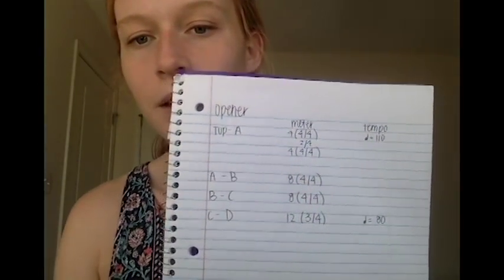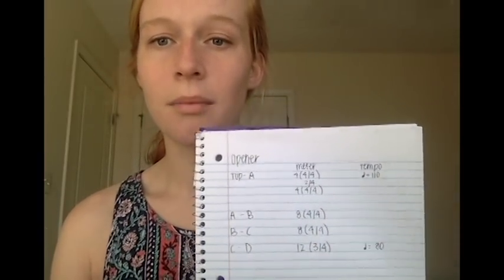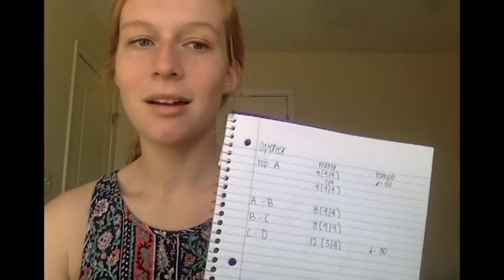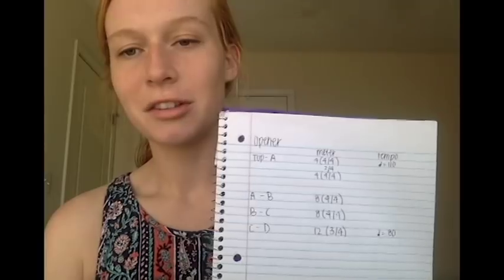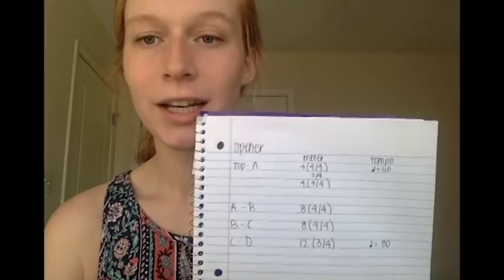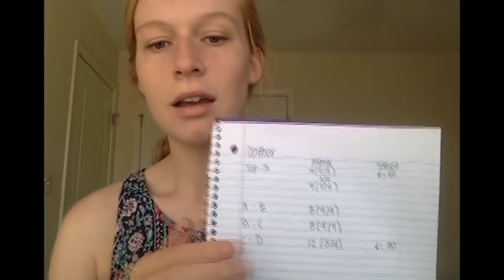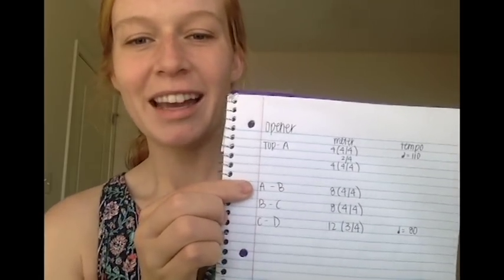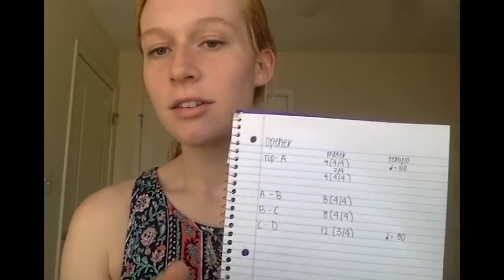How to Learn a Score Quickly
Cadets Drum Major and Jim Jones Leadership Award winner Claire Albrecht talks about her strategies for learning a score and remembering information quickly.